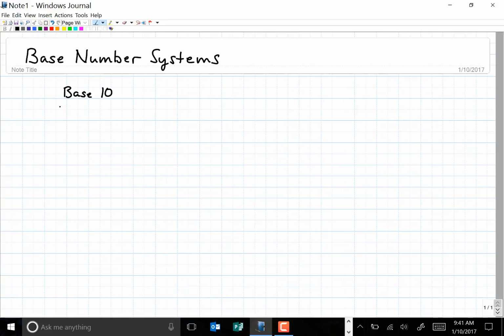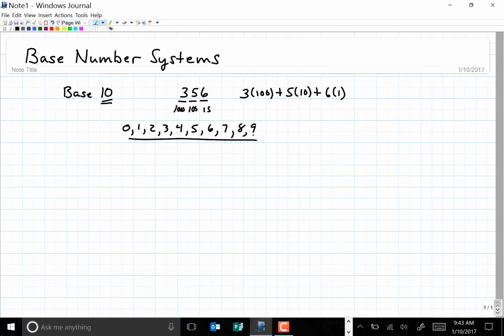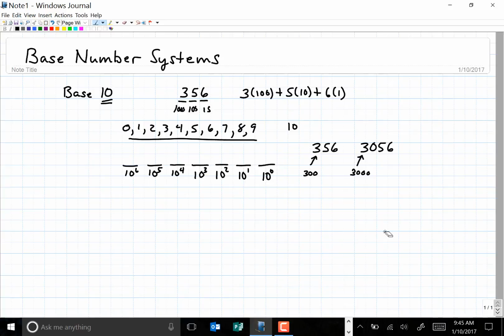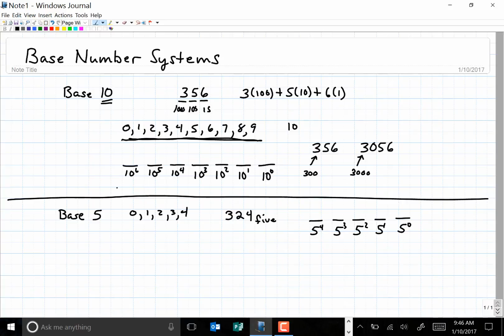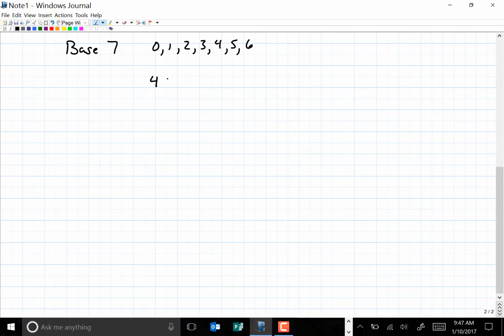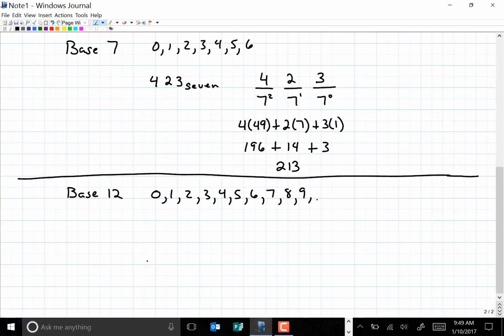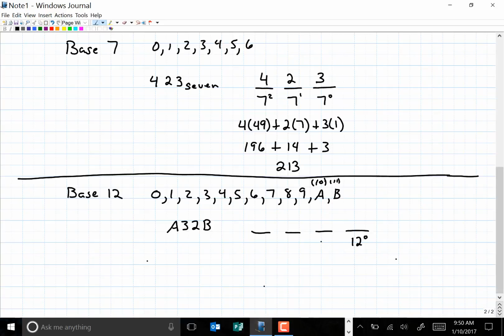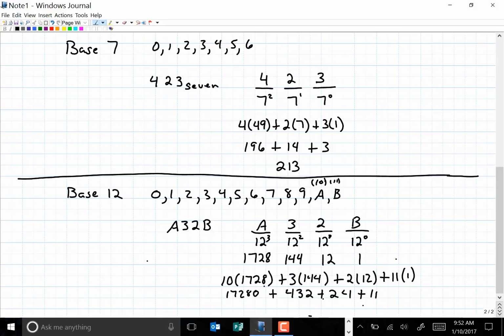Base Number Systems - Converting to Base 10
Introduction to writing numbers in different bases and how to convert from any base to base 10 (our number system).